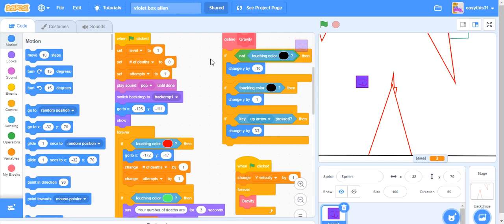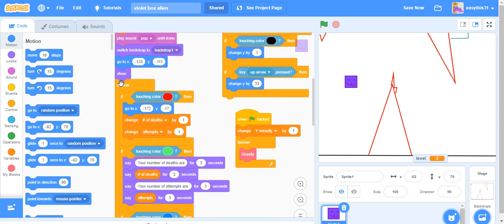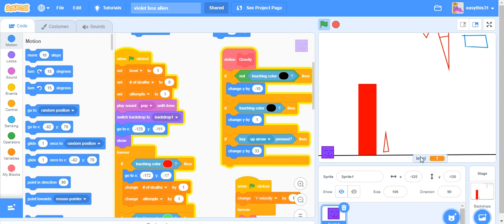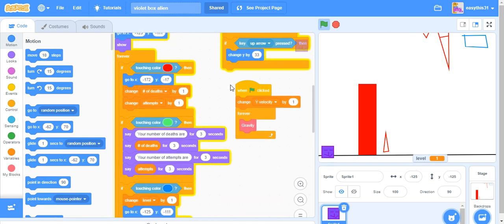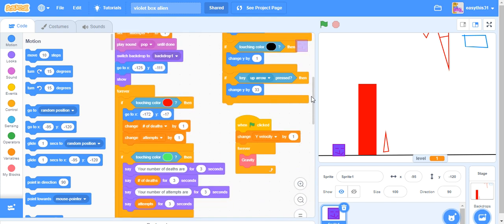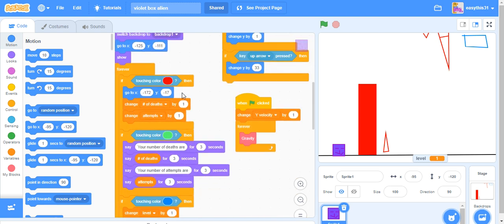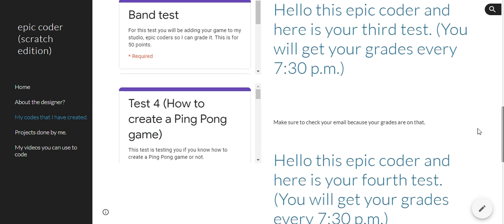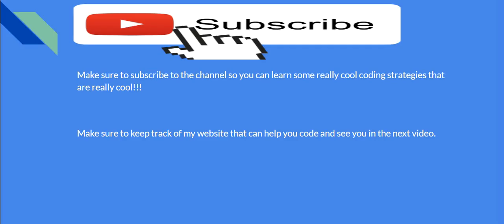How to code processors in your game.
Hello epic coders, this is epic coder with another video to teach you about processors in your game and how they react to our game.